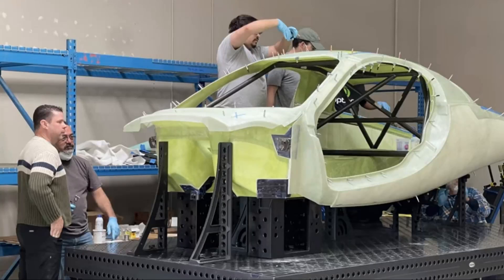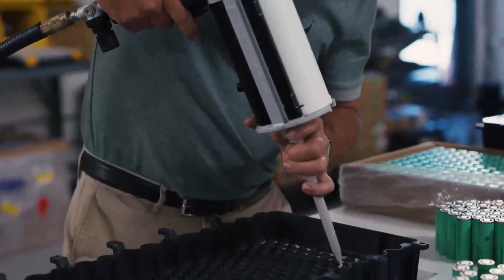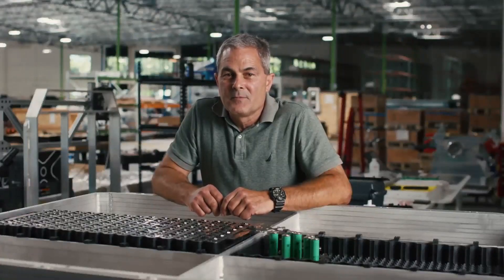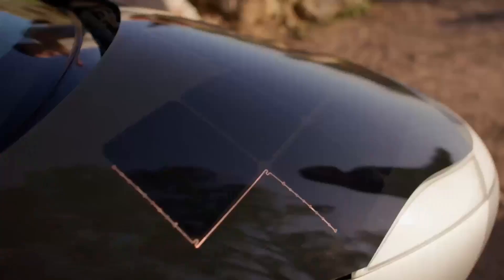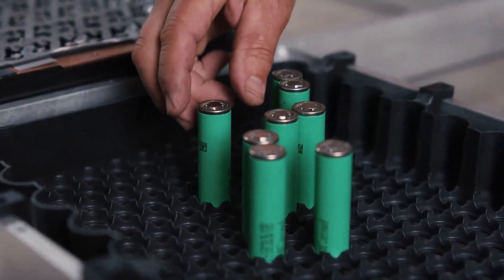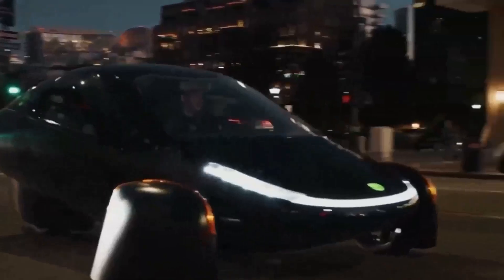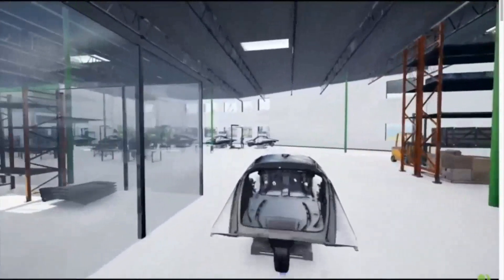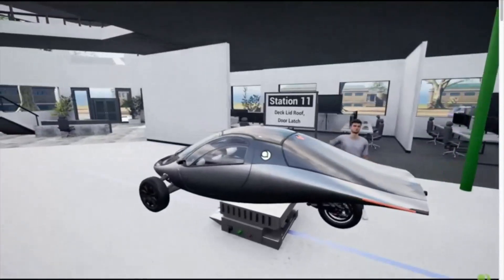Aptera Components Validation Update | Production is Imminent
Aptera’s battery modules have undergone rigorous validation testing to ensure their reliability and performance. The modules were subjected to aggressive vibration and shock testing over a three-day period at NCO Testing Laboratory. This testing simulated 100,000 miles of vehicle use. The results were impressive: no mechanical failures occurred, and all electrical performance metrics remained unchanged. Microscopic inspection revealed no damage or signs of wear, and thorough electrical testing confirmed no capacity reduction or other electrical failures.

These positive outcomes demonstrate that Aptera’s battery modules are built to withstand the demands of real-world use. Furthermore, early testing indicates that the modules can charge at rates exceeding 400 miles per hour, which addresses a common concern about EV charging times.

Now let's look into Production Feasibility.

Tim Vaughn, a key figure at Aptera, shared exciting news about the progress towards production. The PI vehicles are currently being built, with major systems ordered and some already in-house. Solar panels and batteries, critical components of the Aptera, are under Aptera’s control and are coming together smoothly. Other systems, such as the suspension and frame, have been ordered, with parts expected to arrive by the end of June or early July.

   Key Components and Assembly.

Firstly. Solar Panels.  The solar panels are being produced by Reed and his team and are ready to be installed on the vehicles. These panels are essential for harnessing solar energy to power the Aptera.
Next.  Battery Packs. The battery packs, which have passed all validation tests, are ready to be integrated into the vehicles. These packs will provide the energy needed for the vehicles to operate efficiently.
Lastly. Suspension and Frame. The suspension and frame components have been ordered, with delivery expected soon. These parts are crucial for the structural integrity and performance of the vehicles.